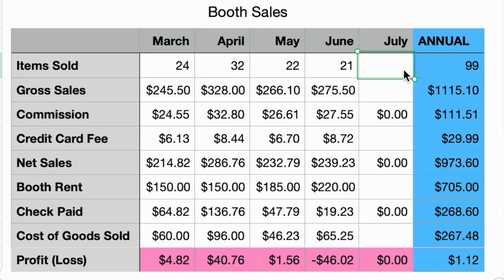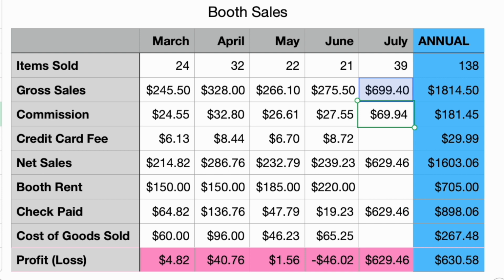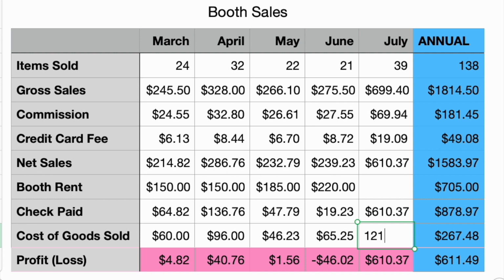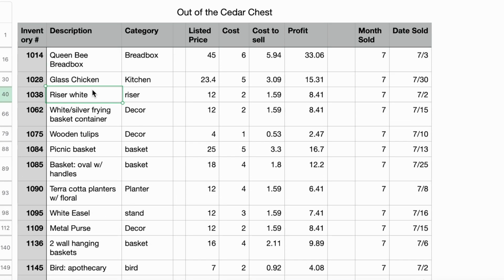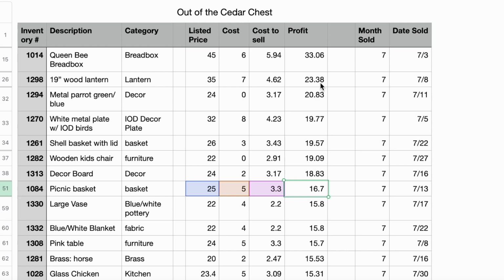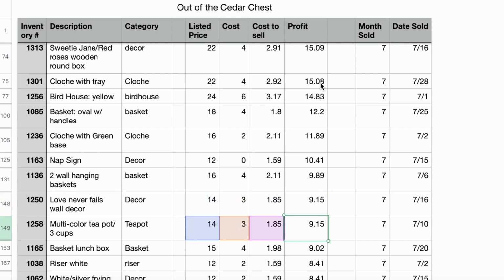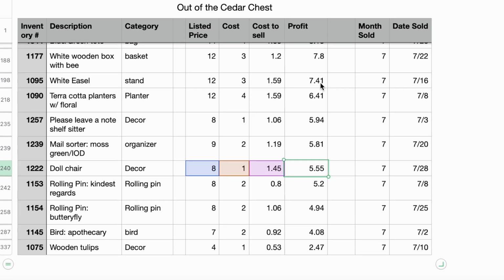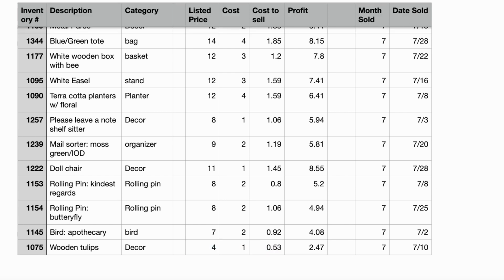Vendor Booth Sales Recap for July: DIY for resale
In this video I share my last month in vendor booth sales along with top profit items and other items that sold.  I tell you the whole truth and basically share info that I wish existed when I was wondering if I should start my own vendor booth.

Booth Location:
Out of the Cedar Chest
131 Merchants Square, Suite B